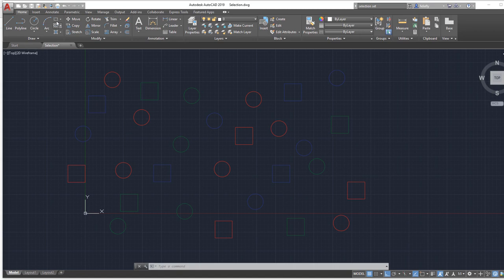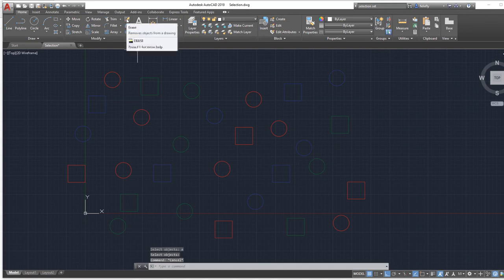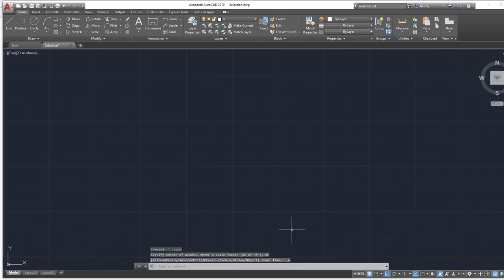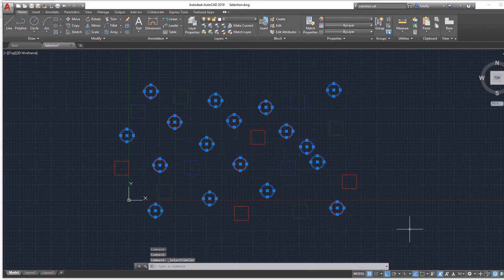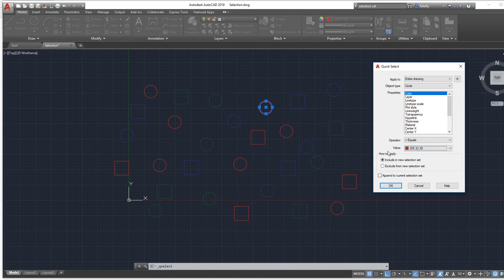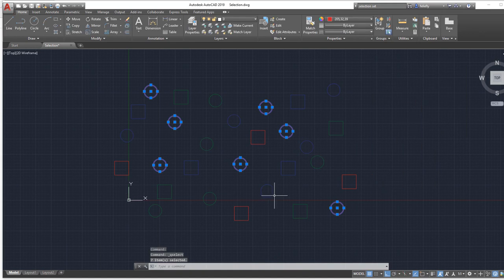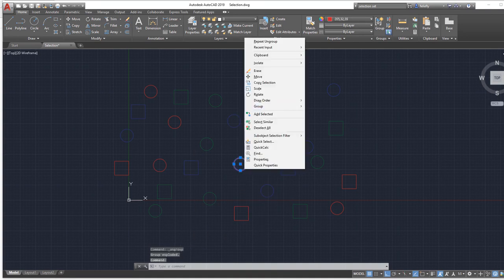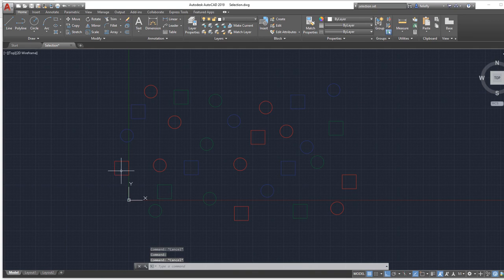Common Selection Object AutoCAD2